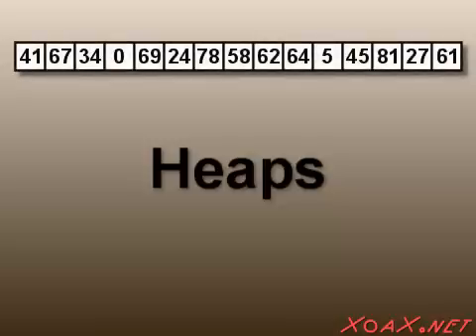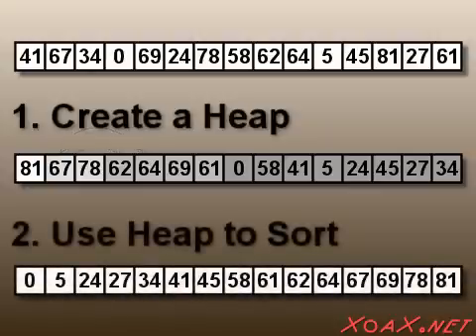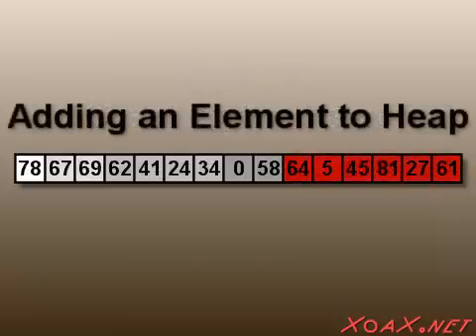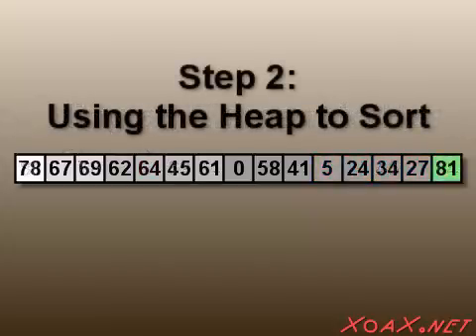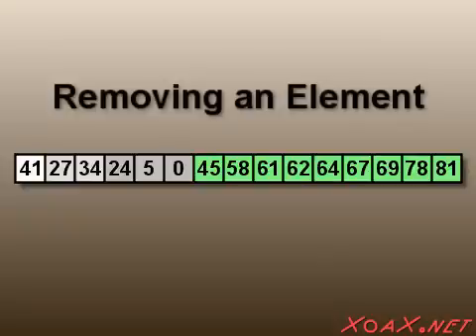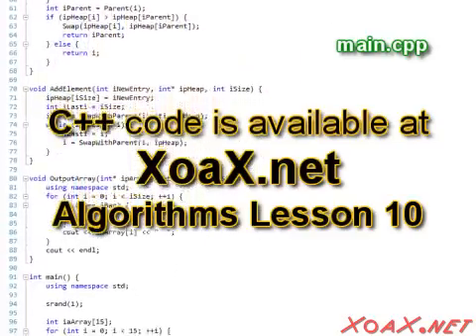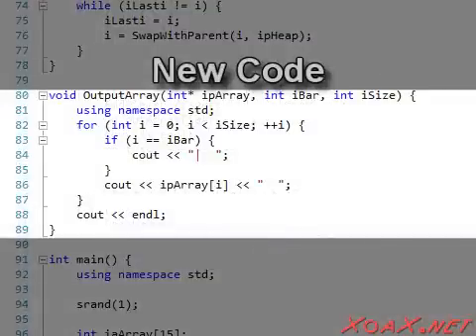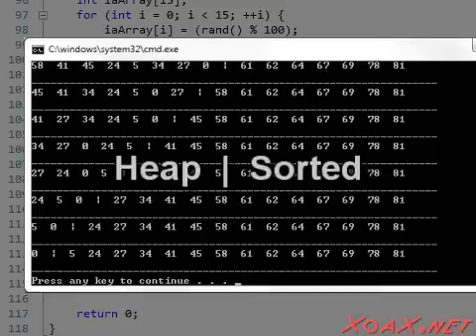Algorithms Lesson 10: Heapsort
In this algorithms video tutorial, we explain and demonstrate graphically how to perform the heapsort algorithm with a C++ implementation